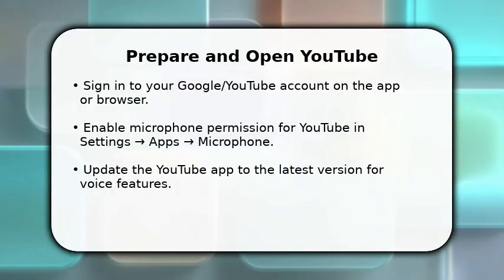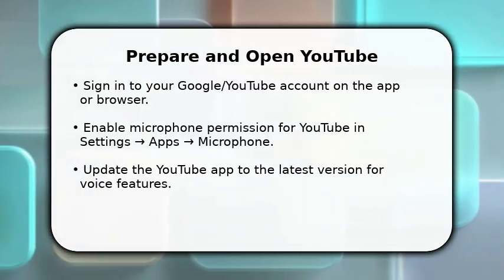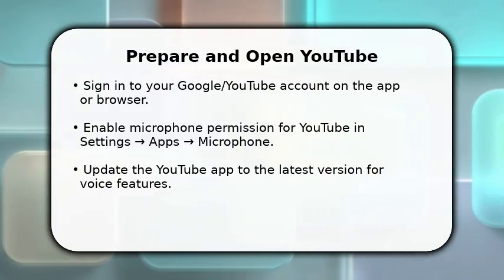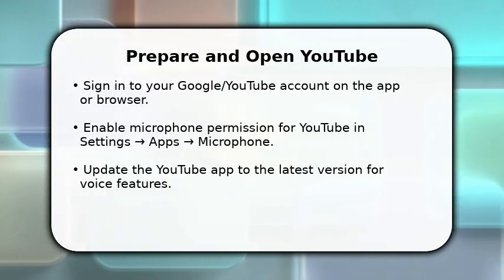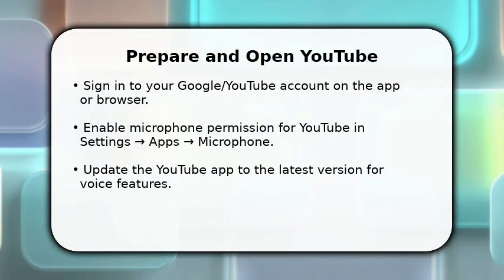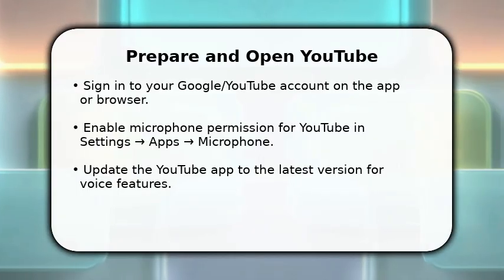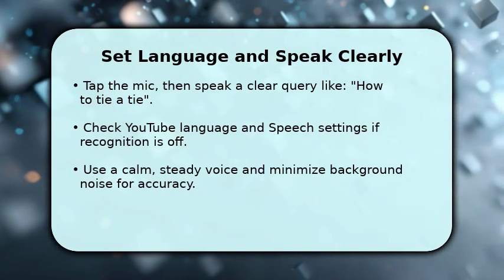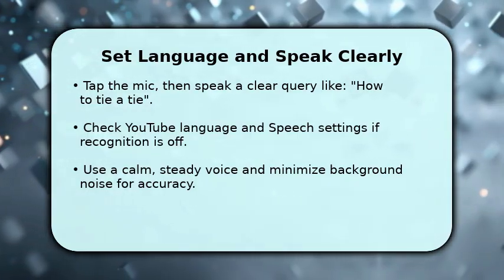How to Activate Voice Search in Youtube - Step by Step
Learn the quick steps to enable voice search on YouTube for a hands-free browsing experience. This guide walks you through activating and using your device' extranous vocal commands directly with YouTube, making it easier than ever.